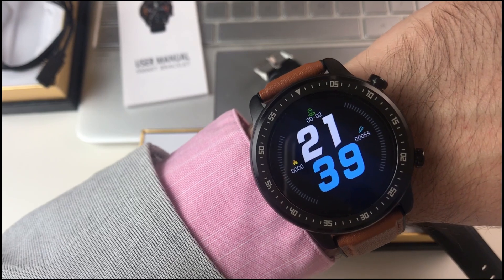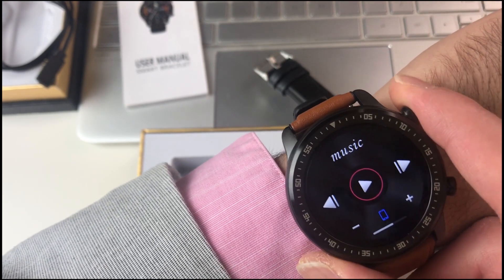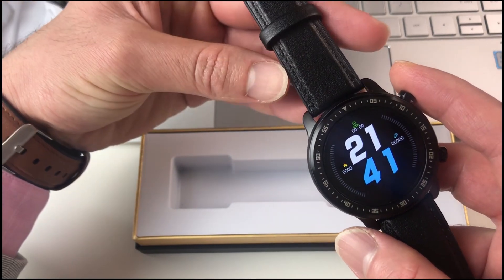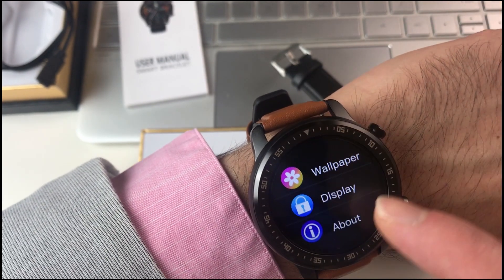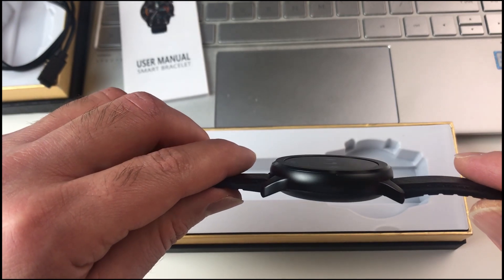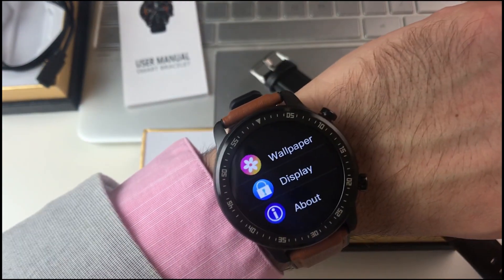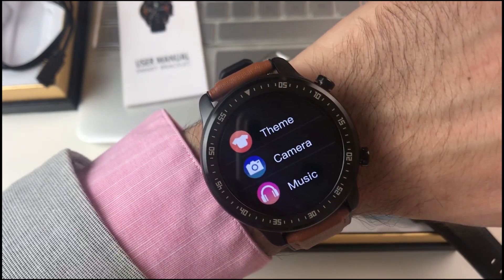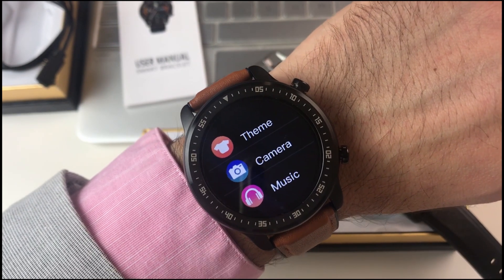Quality & Responsiveness of SPOREX S2 2021 Smart Watch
SPOREX S2 is a high quality, super responsive, and beautifully designed smart watch. It matches both the sport and business styles and comes in 2 beautiful colors: brown and black. The bands are super comfortable and the watch overall is very very stylish.

With the current price, it can't be beat.

To claim your discounted rate,